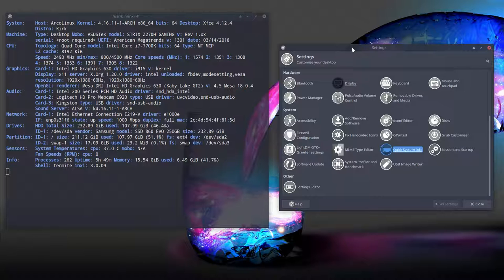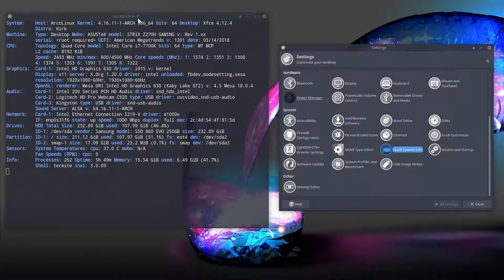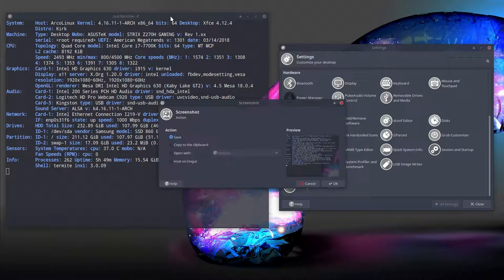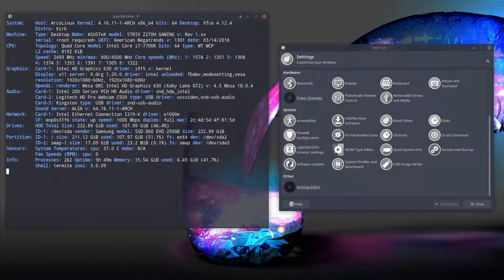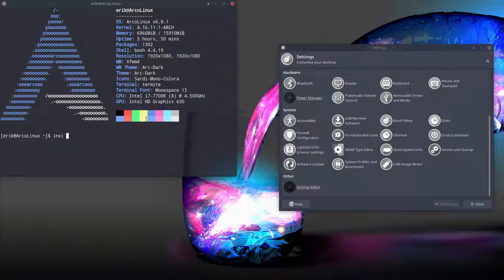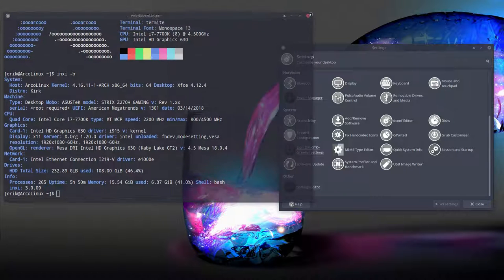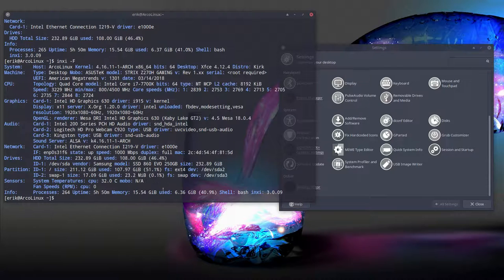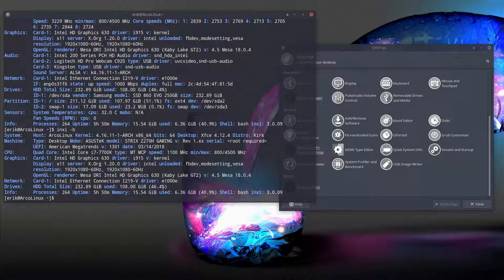ArcoLinux : 439 provide your hardware specs when asking for support